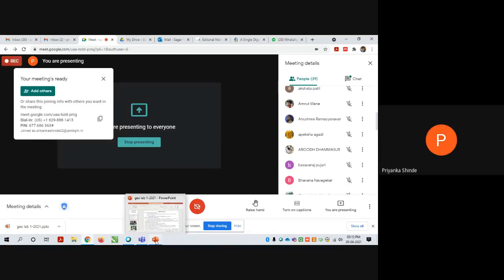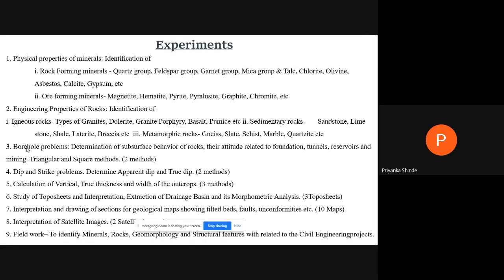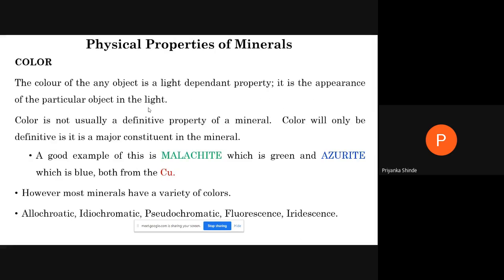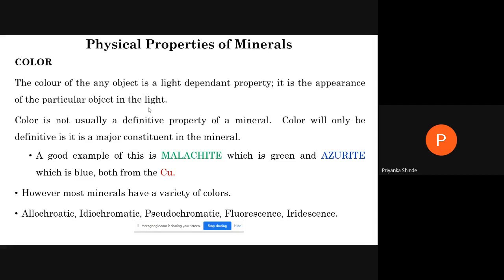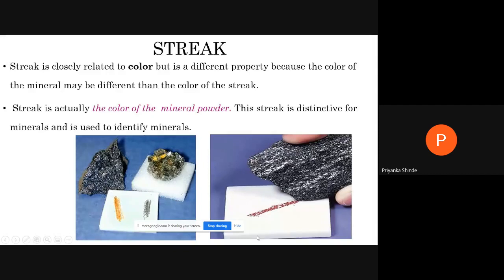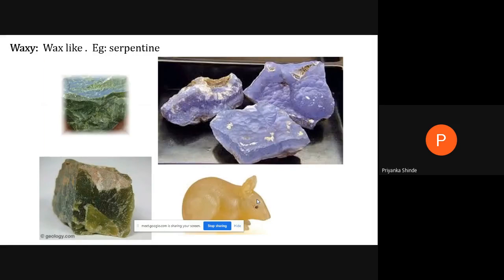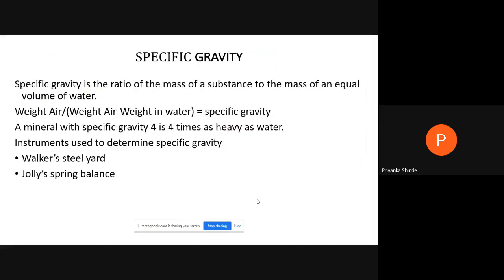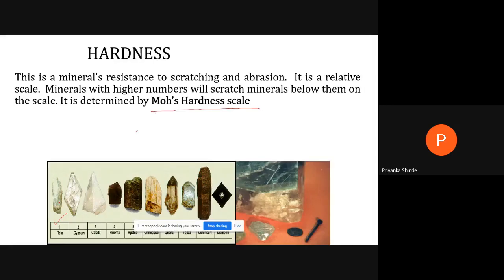ENGINEERING GEOLOGY LAB 1- MINERALOGY